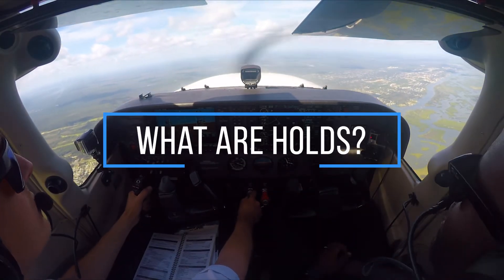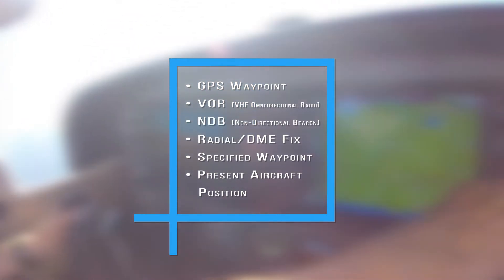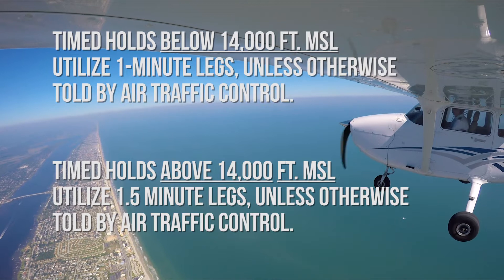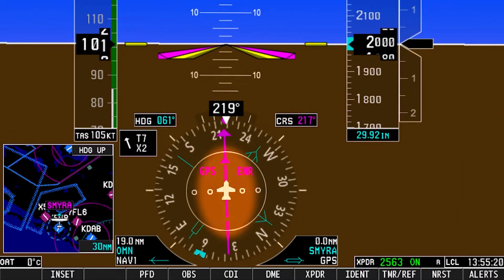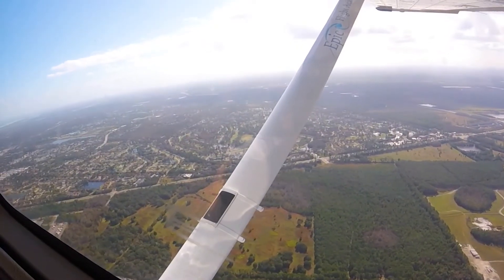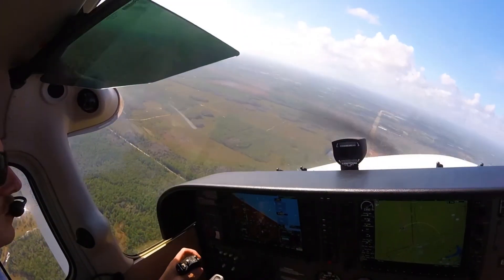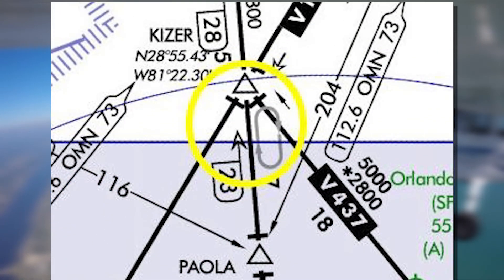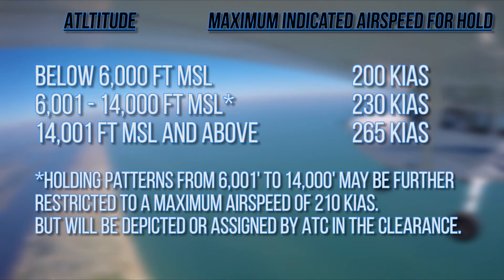Epic Flight Academy | What is a Hold?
During flight, understanding holds is essential to keep the skies clear and safe. In this video, we will be going over how holds work, and the different kinds of holds.

00:15 What is a hold?
00:25 Reasons for holds
00:42 Components of a hold
01:08 Fix
01:17 Turns
01:44 Legs
03:07 Holding/Non-Holding Sides
03:37 Published Holds
05:06 Unpublished Holds
05:27 Speeds

600 Skyline Dr.
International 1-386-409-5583